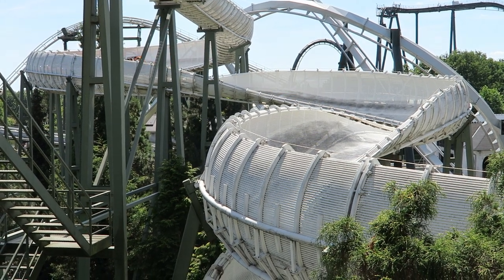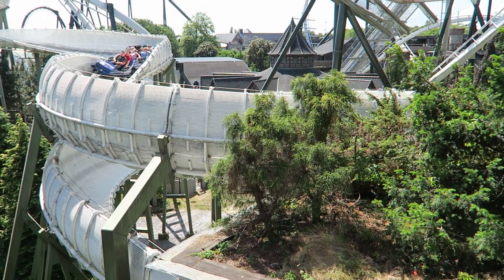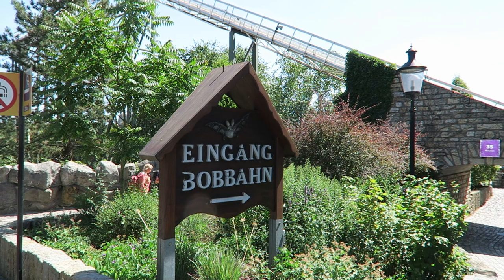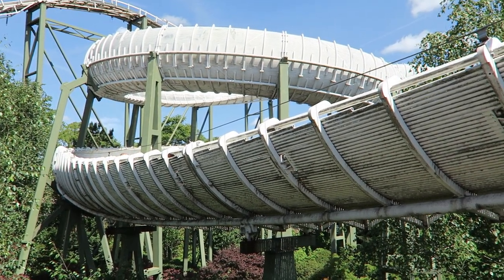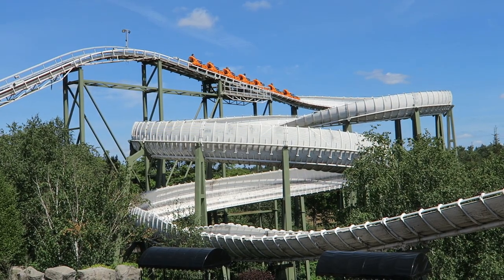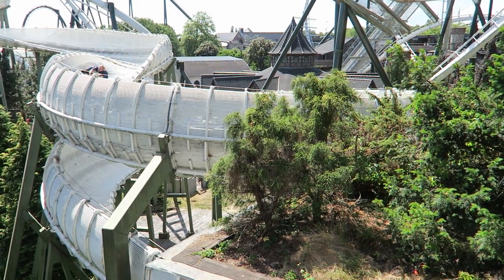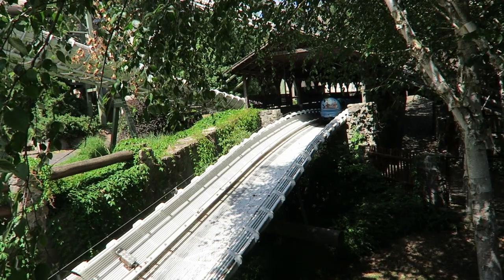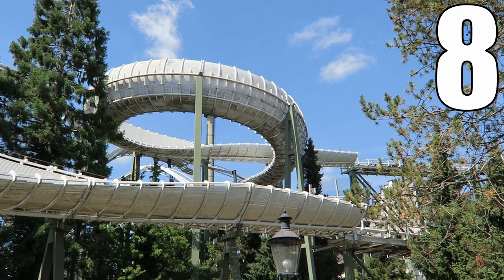Bobbahn Review, Heide Park Mack Bobsled Coaster | World's Best Bobsled Coaster?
Bobbahn at Heide Park is the tallest and longest Mack bobsled.  This is a terrain coaster featuring 2 lift hills and a series of helixes that head down a hillside.  And this also may be the world's best bobsled coaster!

Video Credits

Background Music

Bobbahn Soundtrack (Heide Park)